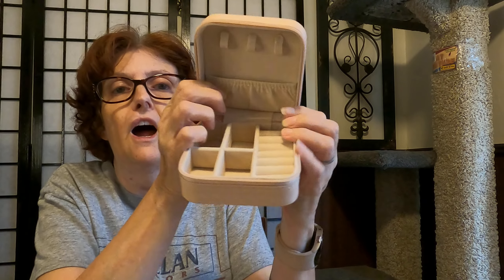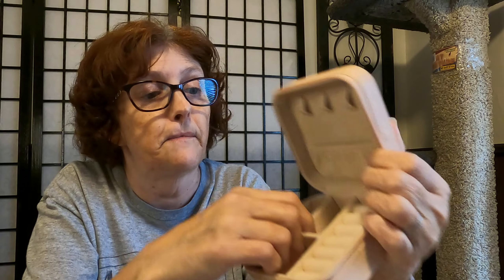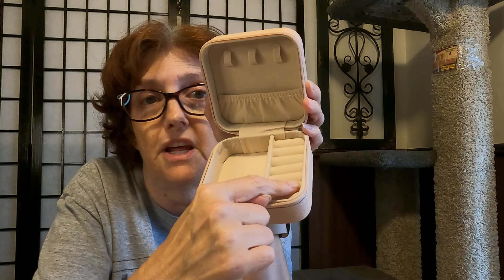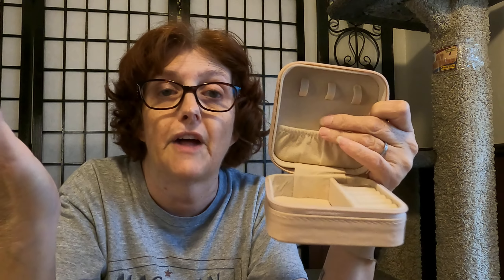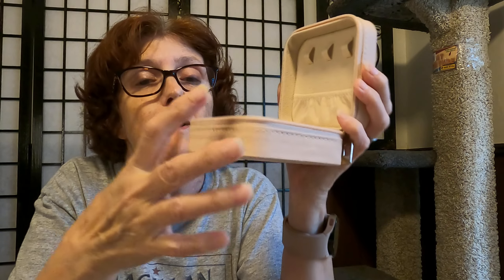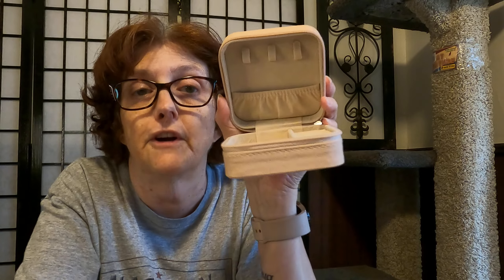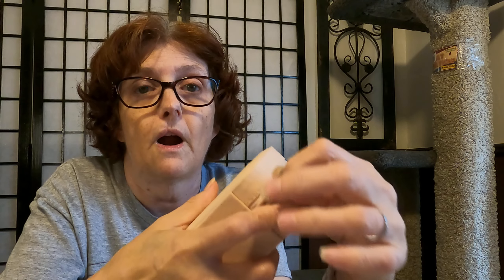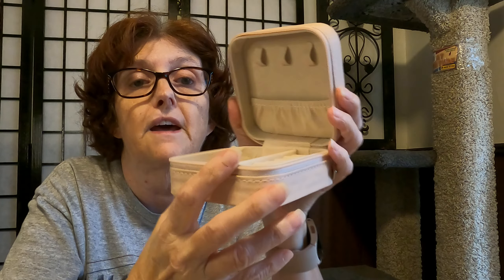MINI PERSONAL JEWELRY BOX!!! GET YOU ONE!!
MINI PERSONAL JEWELRY BOX!!! GET YOU ONE!!. I HAVE MY FAVORITE GO TO JEWELRY. I EITHER TAKE THEM OFF AND LAY THEM EVERYWHERE OR THEY GET TANGLED ALL TOGETHER MY HUSBAND SUGGESTED A MINI PERSONAL JEWELRY BOX!!! SO THAT'S WHAT I ORDERED!! GET YOU ONE!!